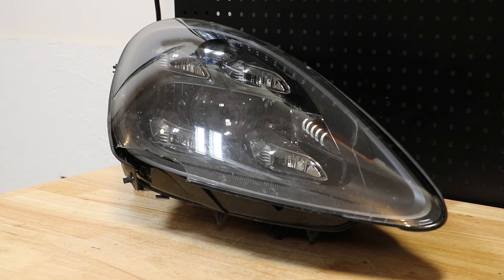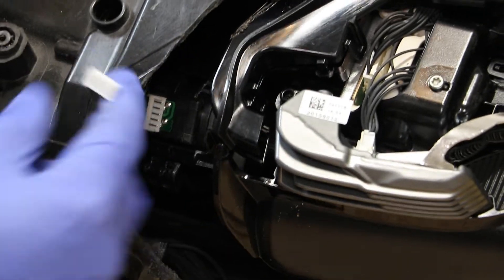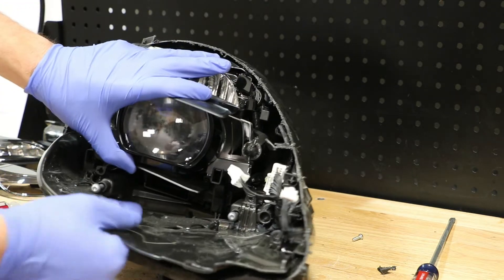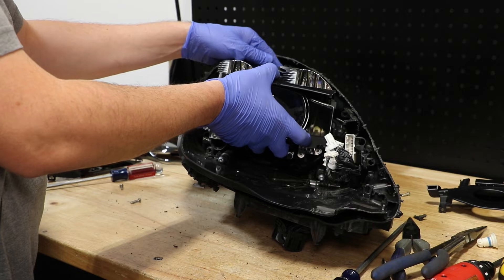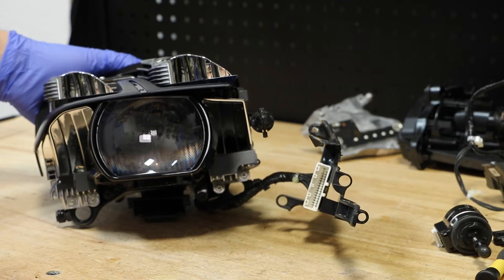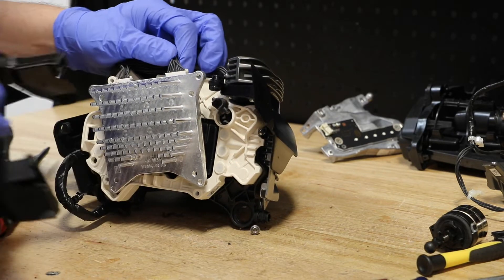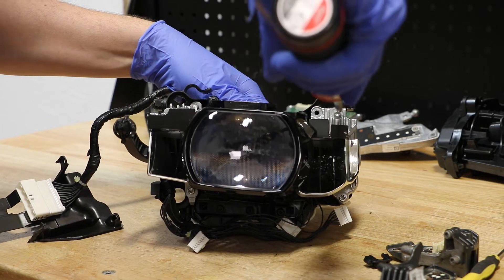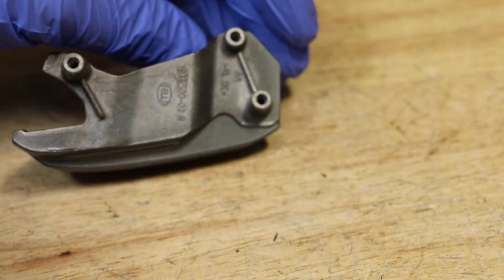2019-2021 Porsche Cayenne LED Headlight Disassembly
In this video I will be doing a teardown of an OEM Porsche Cayenne LED Headlight.

Part number 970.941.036.K / 1ex 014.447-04